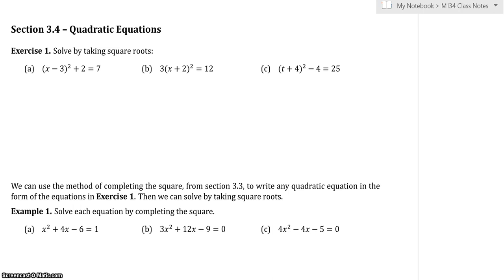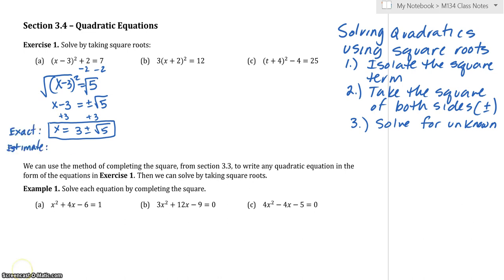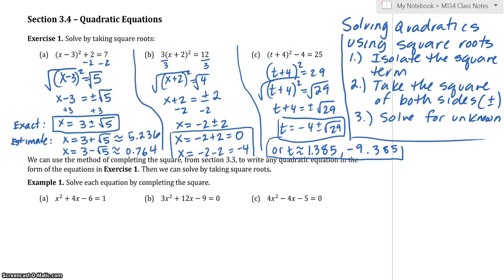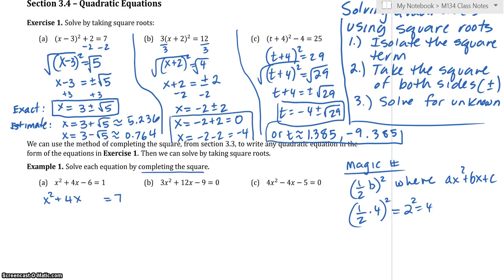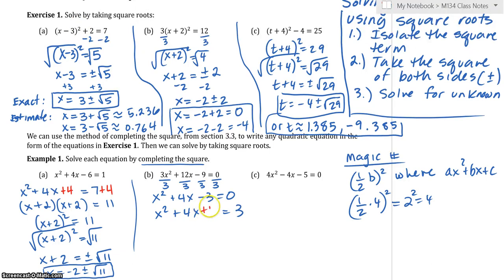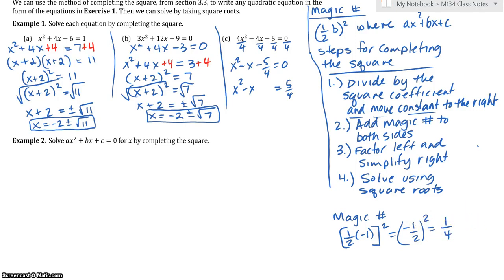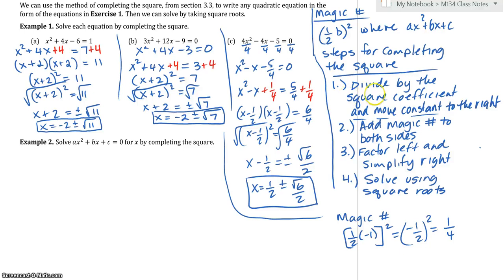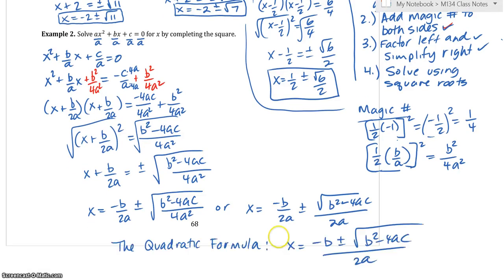Math 134 3 4 A